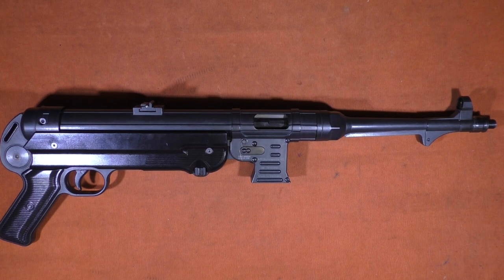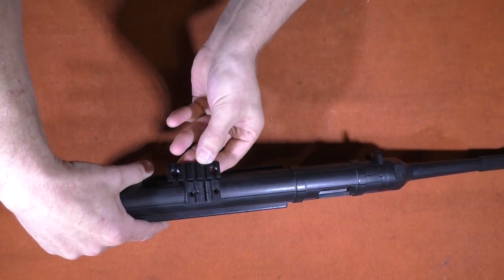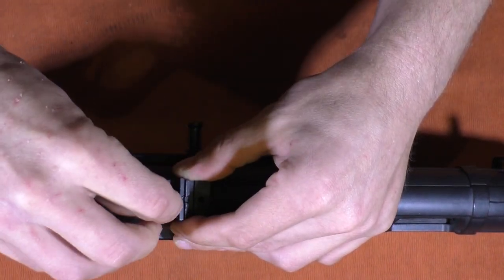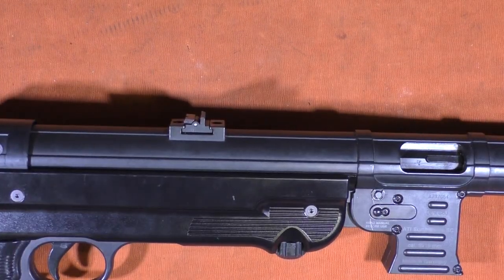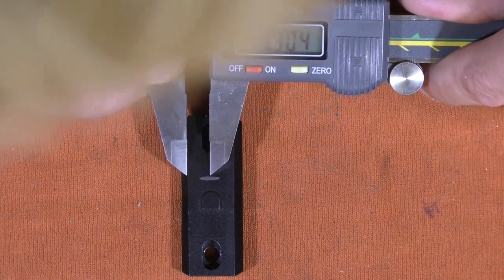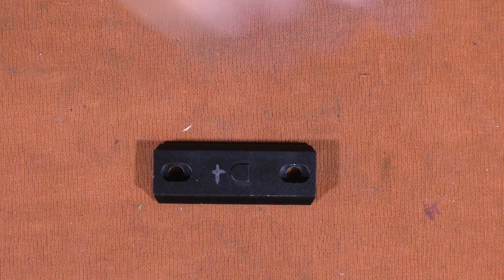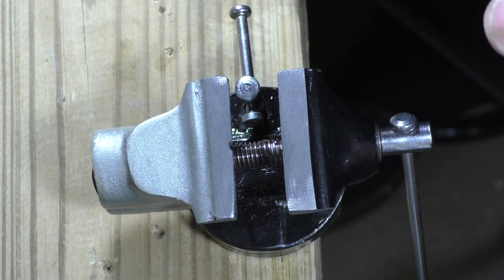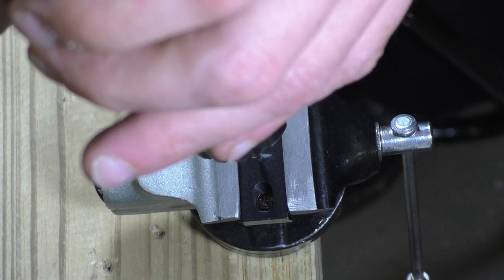Making an Optics Mount for the GSG MP40P: 25% more shoots of my hair than you'd expect.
In this video I'll be making an picatinny optics mount for the GSG MP40P.